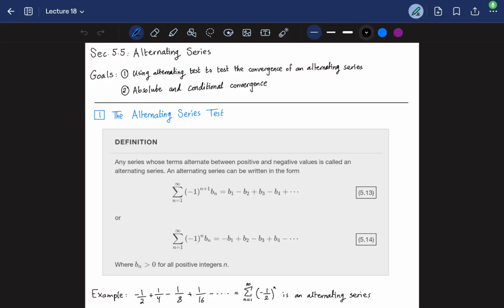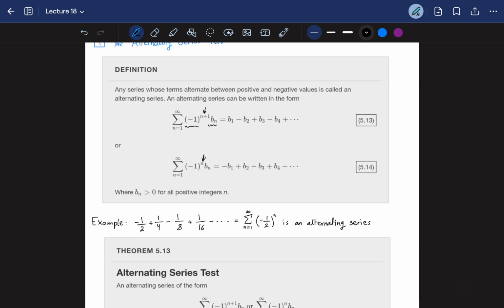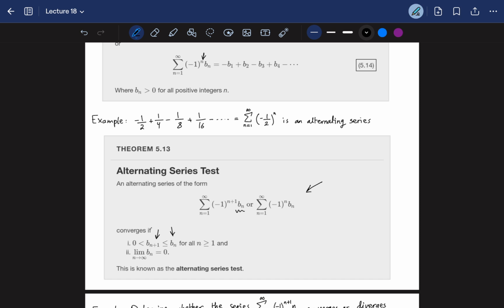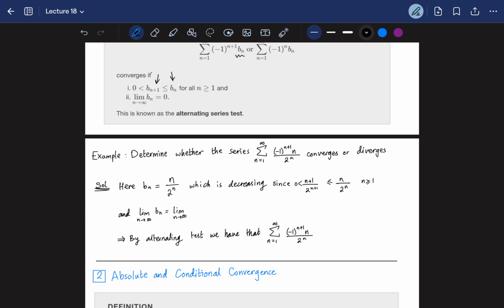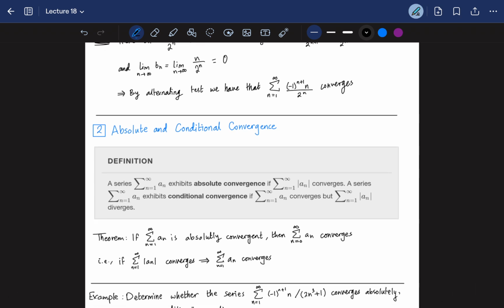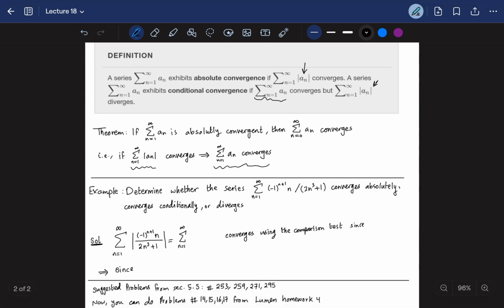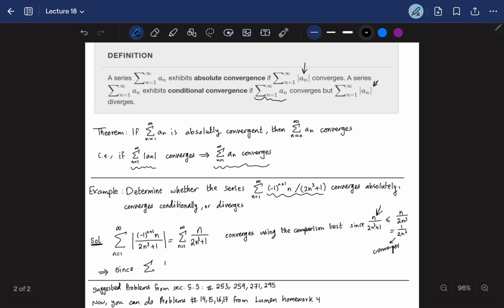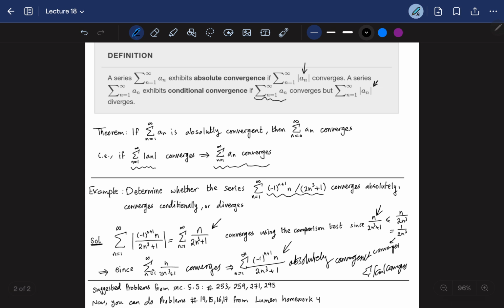Section 5.5 (Alternating series test)